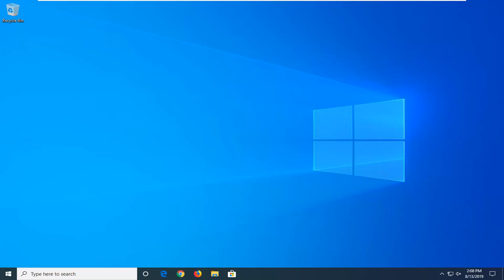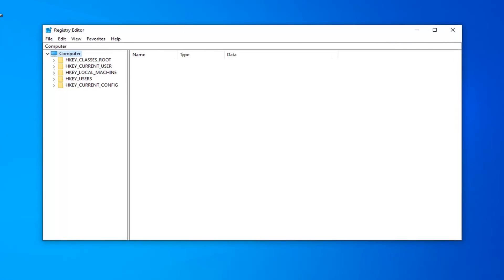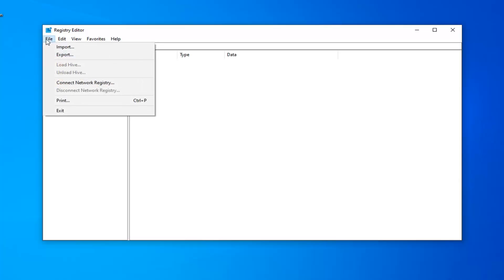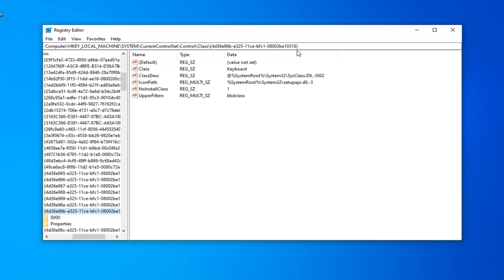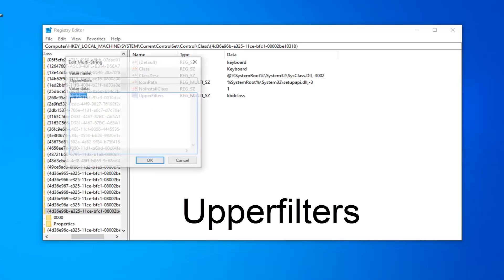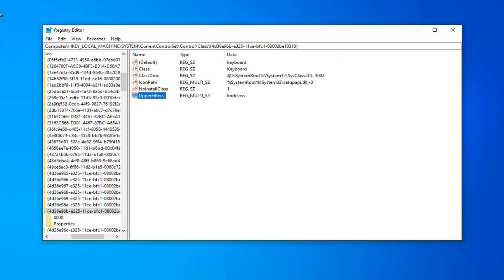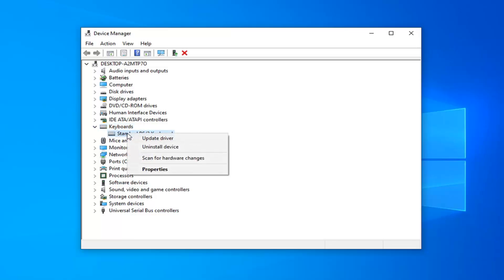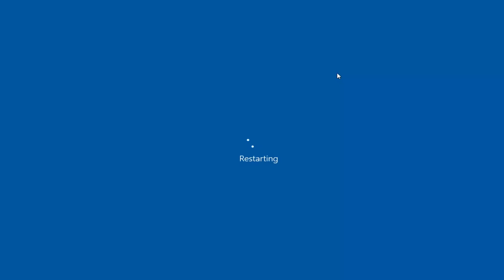Code 19 Registry Error Fix Windows 10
Path: HKEY_LOCAL_MACHINE\SYSTEM\CurrentControlSet\Control\Class\{4d36e96b-e325-11ce-bfc1-08002be10318}

The Code 19 error is one of several Device Manager error codes. It's caused by one or more issues with parts of the Windows Registry that contain driver and other information about the particular hardware device.

The Code 19 error will almost always display in one of the following two ways:

Windows cannot start this hardware device because its configuration information (in the registry) is incomplete or damaged. To fix this problem you should uninstall and then reinstall the hardware device. (Code 19)

Windows cannot start this hardware device because its configuration information (in the registry) is incomplete or damaged. To fix this problem you can first try running a Troubleshooting Wizard. If that does not work, you should uninstall and then reinstall the hardware device. (Code 19)

Details on Device Manager error codes like Code 19 are available in the Device Status area in the device's properties.